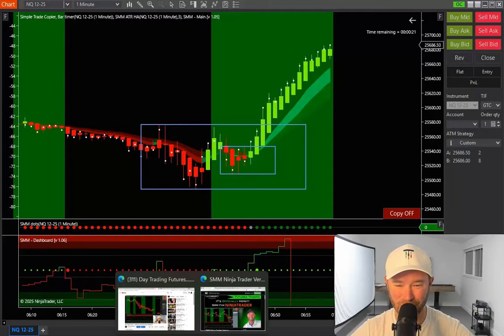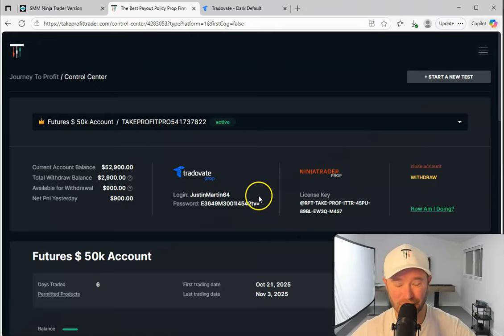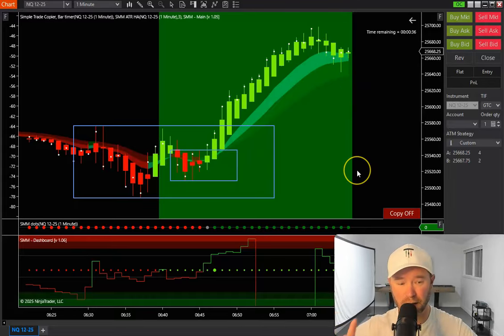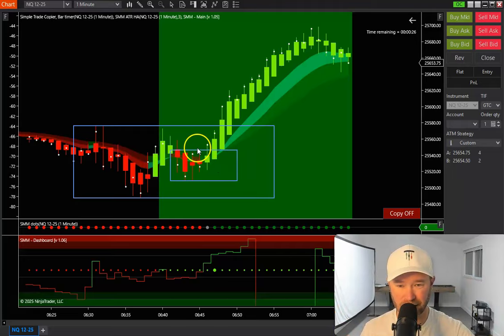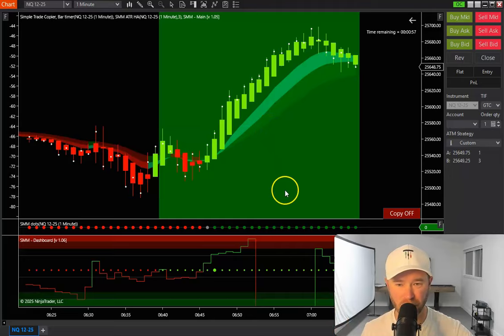Day Trading Futures For Beginners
🔥 Ninja Trader Metrics

🔥 FREE 1HR ZOOM CALL EVERY 1st and 3rd FRIDAY!

How To Join FREE Calls for Life:
✅ (SEND SCREENSHOT PROOF TO EMAIL)